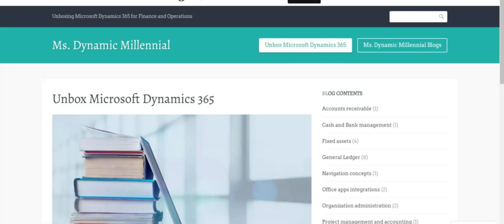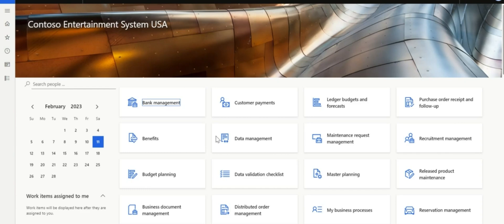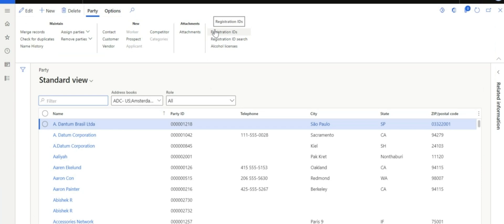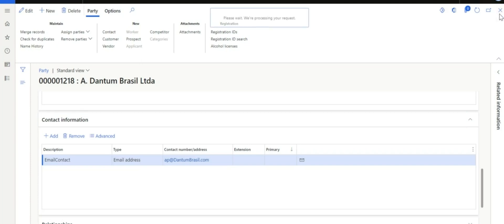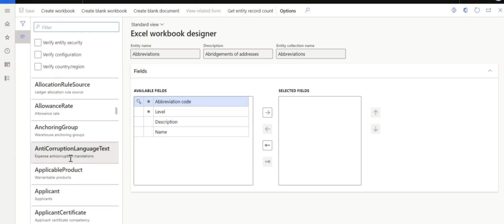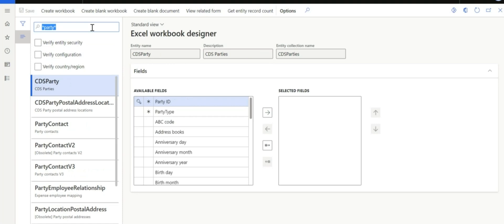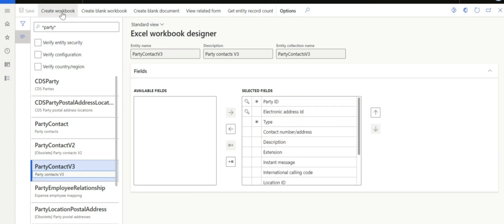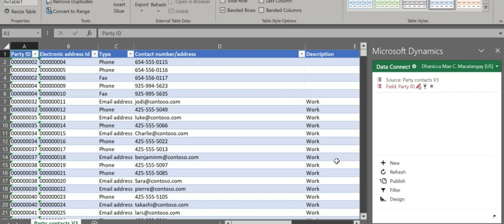Make your own Open in Excel Designer (D365 FO)